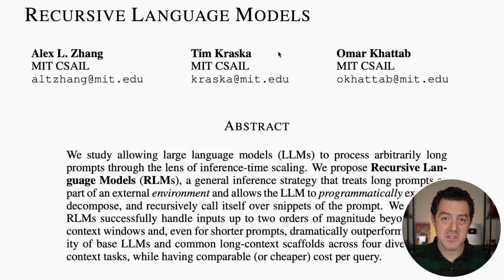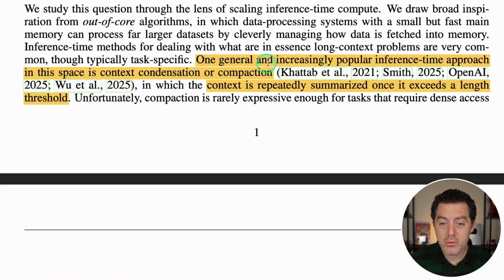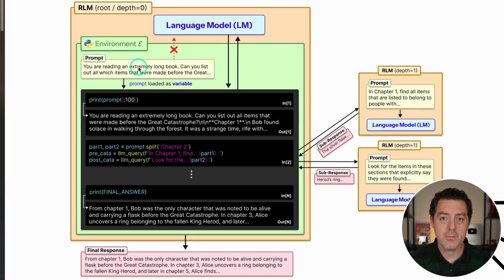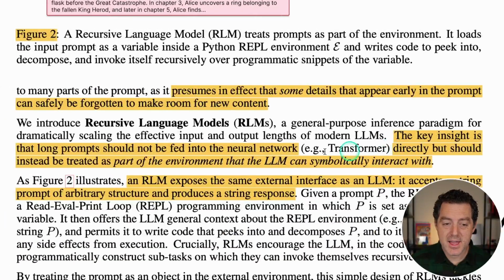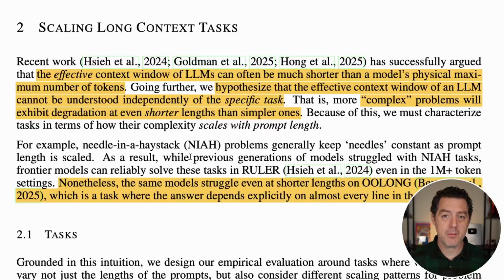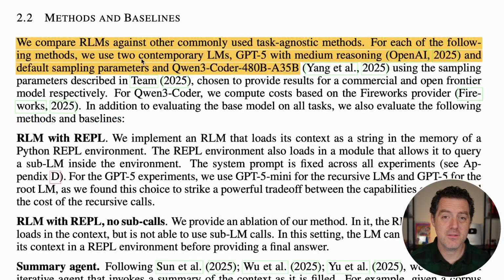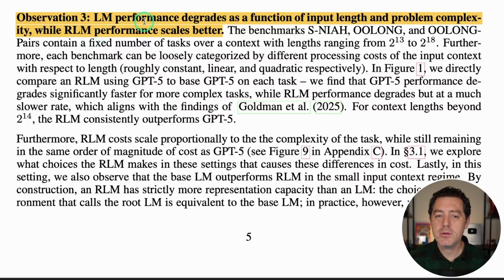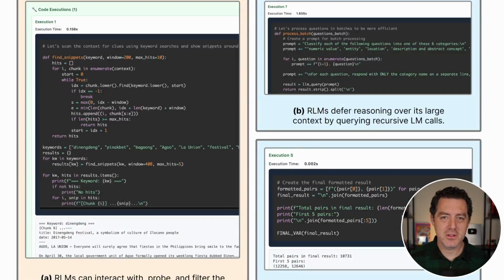MIT Researchers Just Killed Context Window Limits 🤯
For years, AI models were bottlenecked by context windows.
Remember too much, and the model breaks.

MIT researchers just flipped the problem.

Instead of stuffing everything inside the model, they moved context outside — into structured code environments.
The result?

🔥 10 million+ token prompts
🔥 Long-term memory without retraining
🔥 Scalable reasoning across massive datasets

This changes how we think about:
• AI memory
• Long-horizon reasoning
• Agents and workflows
• Real-world AI systems

The future of AI isn’t bigger models.
It’s smarter architectures.